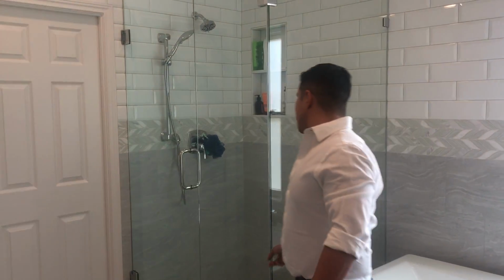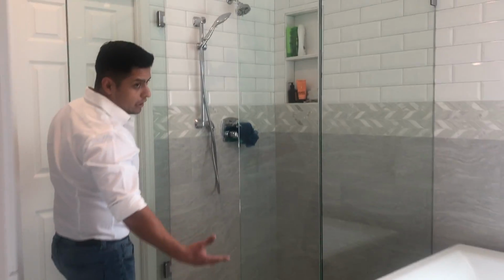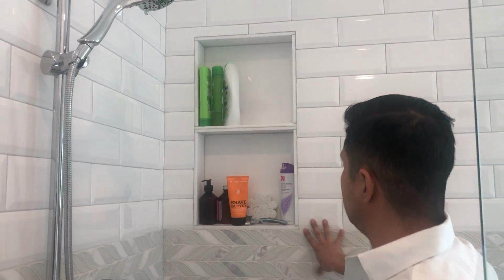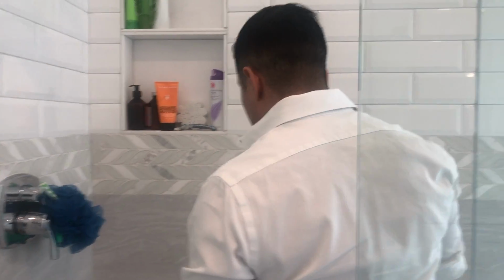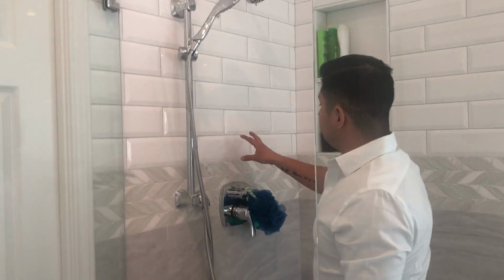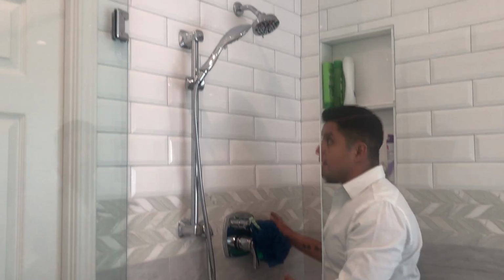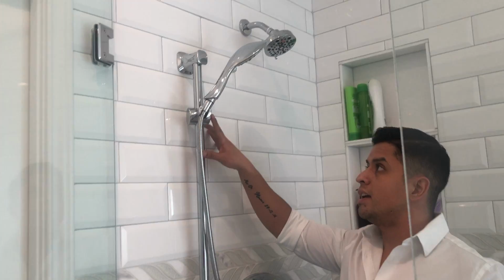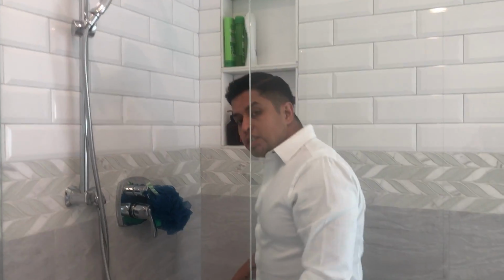How To Make Your Shower More Functional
Every homeowner is different.  Nielsen walks you through the various ways we can customize your shower to make it more functional for your specific needs and preferences.